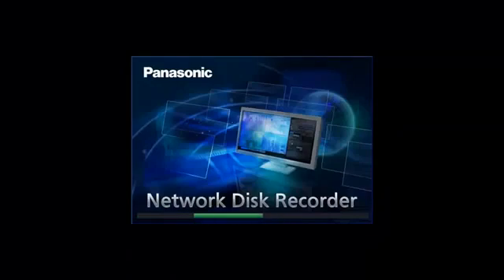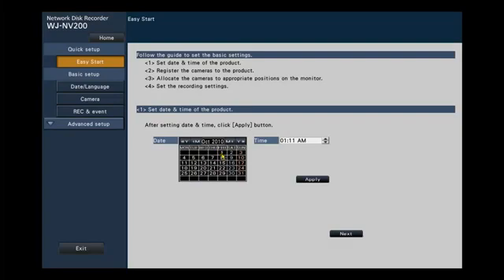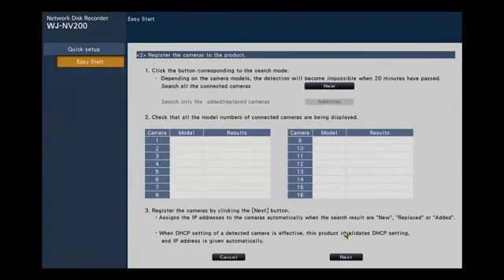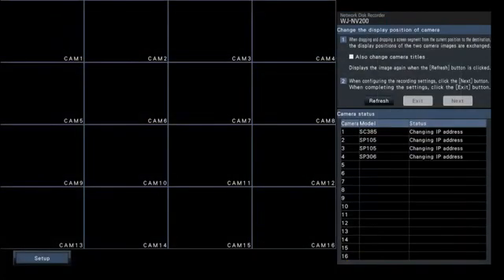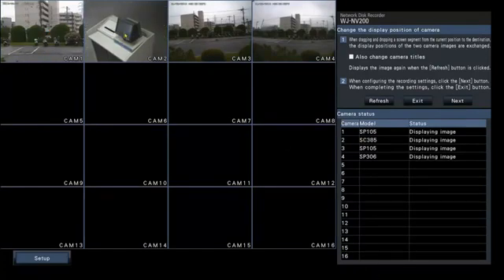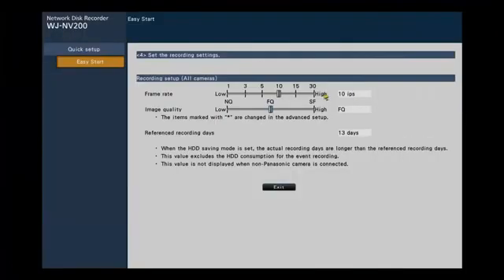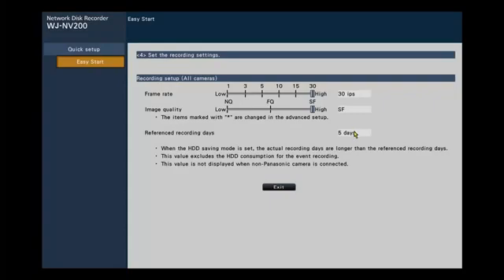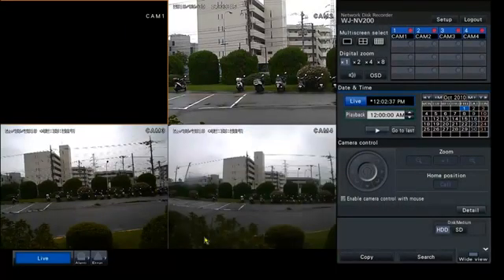Panasonic WJ-NV200 Easy Start Installations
This tutorial will walk you through the Panasonic WJ-NV200 easy start installation process.